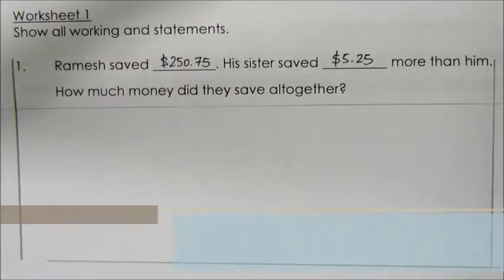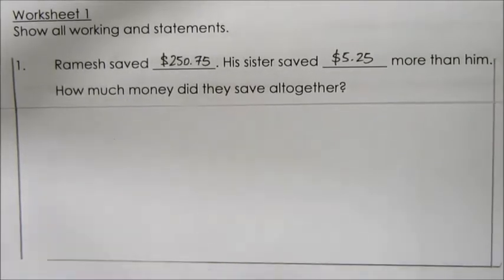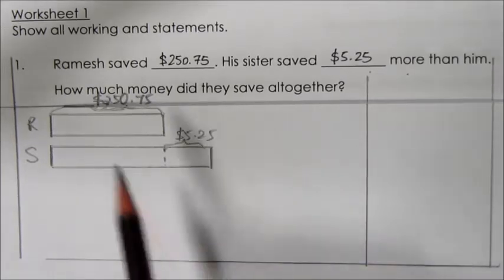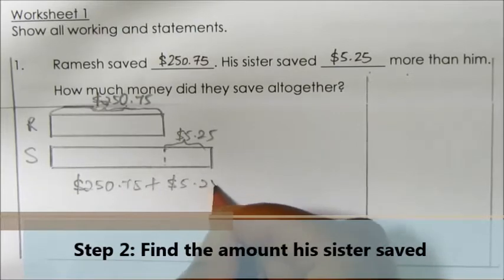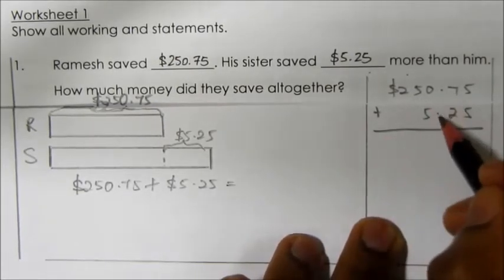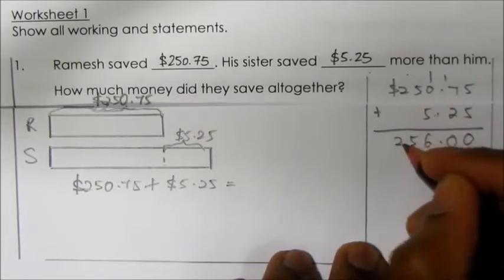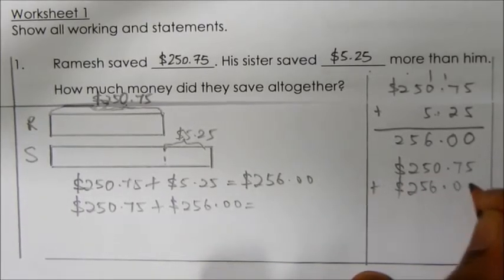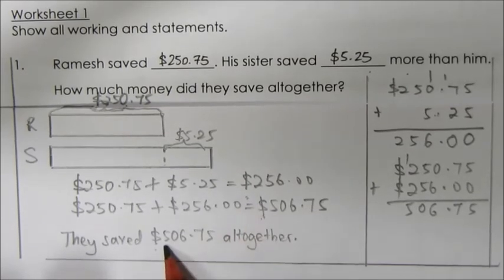Math involving MORE THAN to find TOTAL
Using Comparison Model to visually understand MORE THAN to find TOTAL.